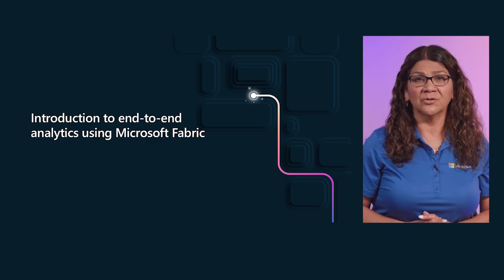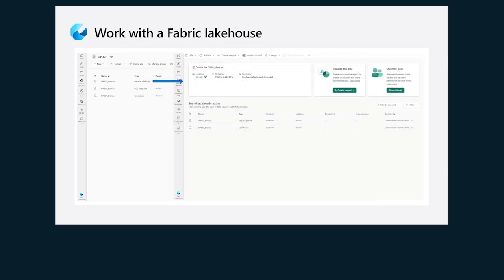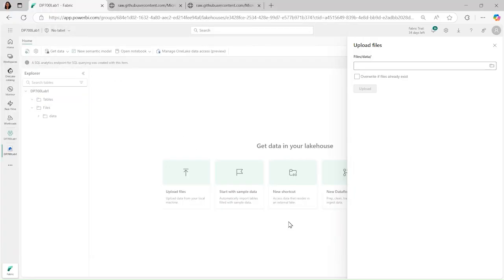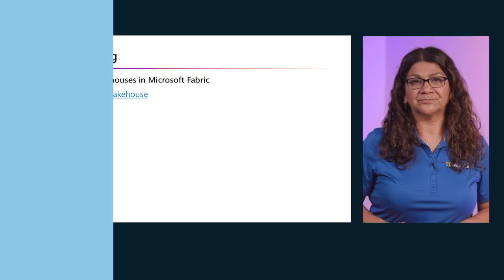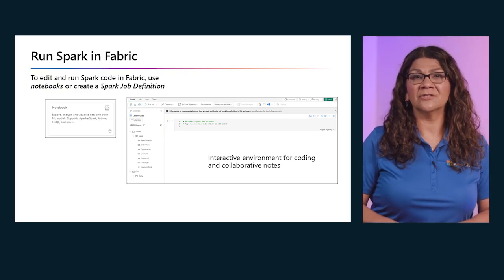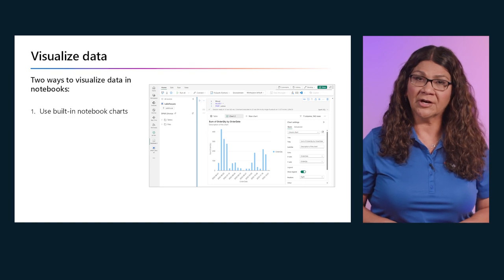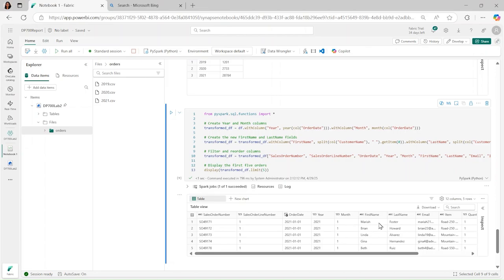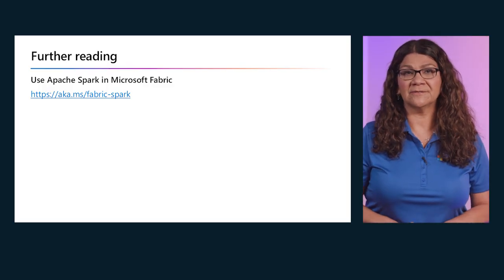Microsoft Azure Virtual Training Day Implement a Lakehouse with Microsoft Fabric Part - 1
Join us at Implementing a Data Lakehouse with Microsoft Fabric to learn how to unify your data analytics with the help of AI. Discover how to simplify the extraction of critical insights from your data and use data engineering to streamline the collection, storage, and processing of large volumes of data. You’ll also learn how Fabric uses Azure Synapse Analytics, Azure Data Factory, and Power BI to simplify and modernize your analytics approach for the era of AI.

Who should attend:

Database administrators
Data engineers, architects, analysts, and scientists
Business intelligence analysts and architects
Technical level:

This is an intermediate-level course. Attendees should be able to credibly discuss, offer perspective, and integrate technology from minimal practical experience.
After completing this training, you will be able to:

Identify the core workloads in Fabric and learn to deliver insights faster.
See how to set up a lakehouse as the foundation of your data analytics for data ingestion, transformation, modeling, and visualization.
Learn how to use Delta Lake tables for more efficient data management, versioning, and reliability.
Discover how to improve data ingestion and orchestration processes using Dataflow Gen2 and Data Factory pipelines.